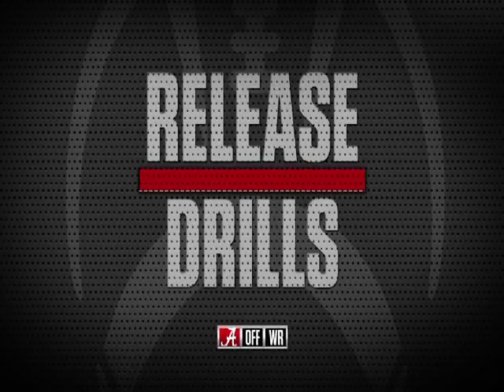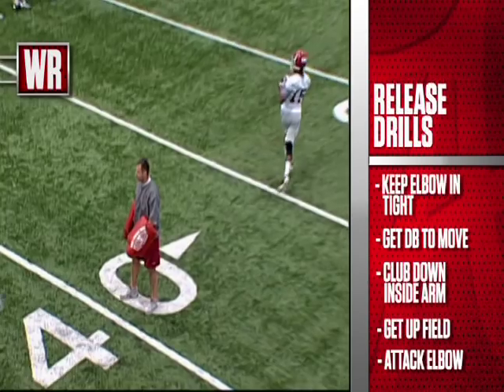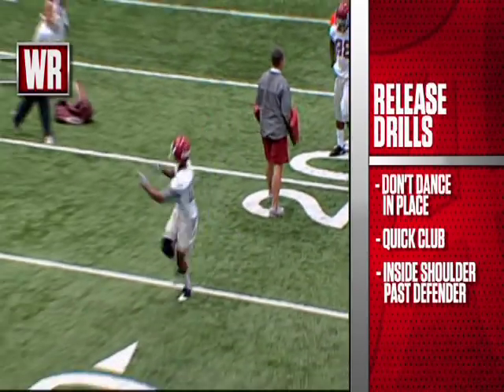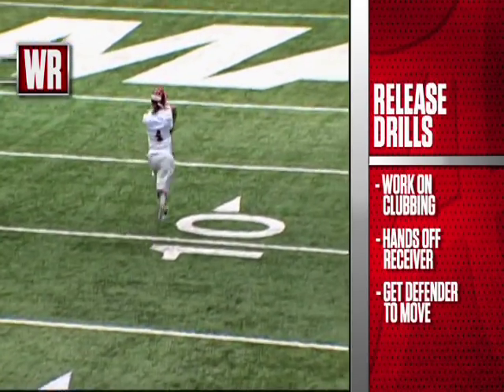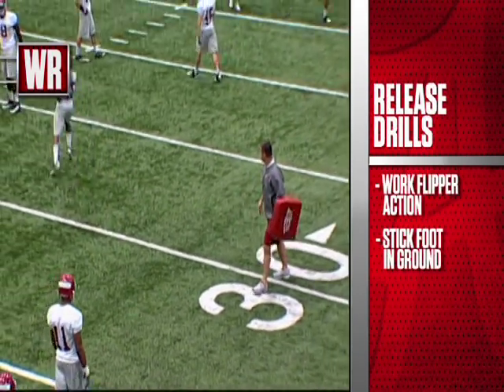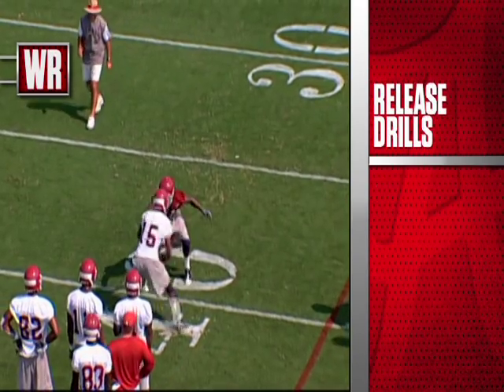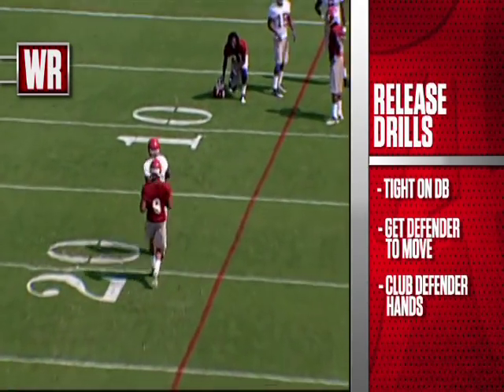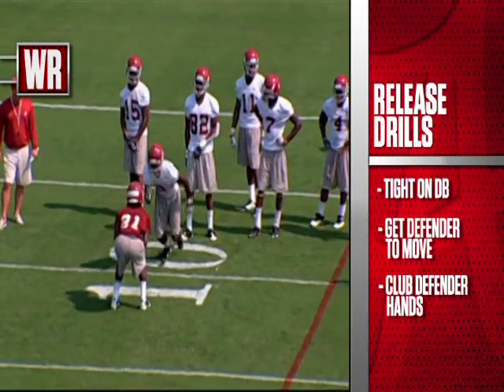2 Receiver Release Drills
Drills  for receivers getting off press coverages